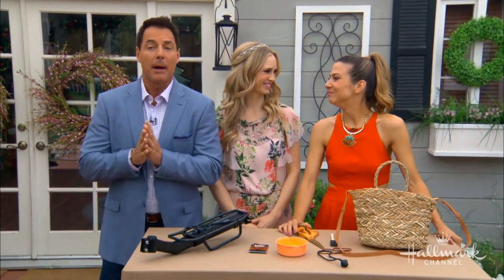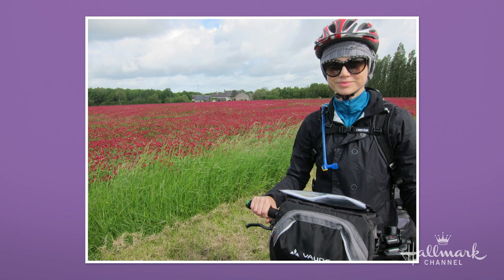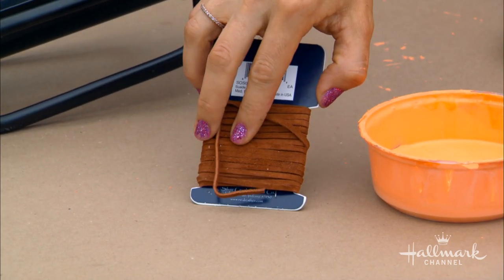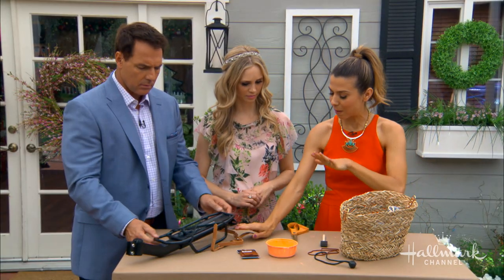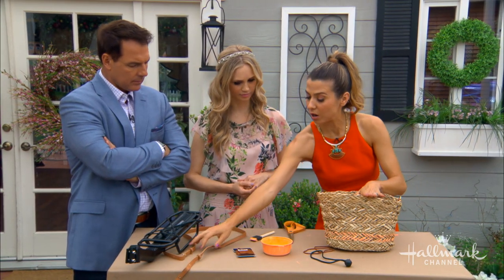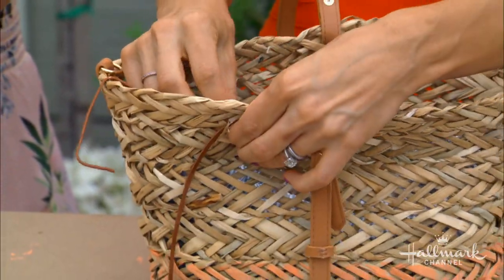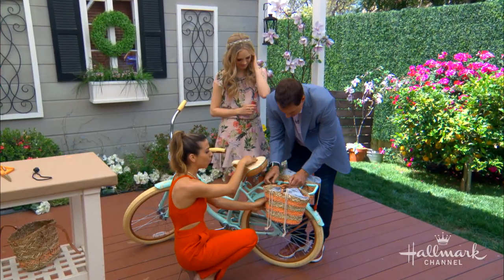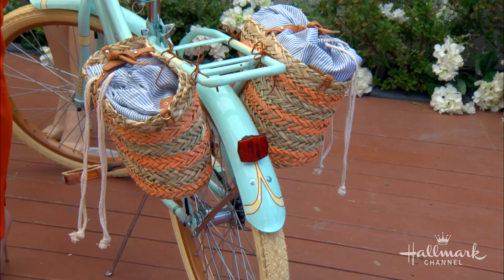DIY Bike Saddle Bags - Home & Family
Orly Shani is showing you how to create your own saddle bags that are perfect bike rides.